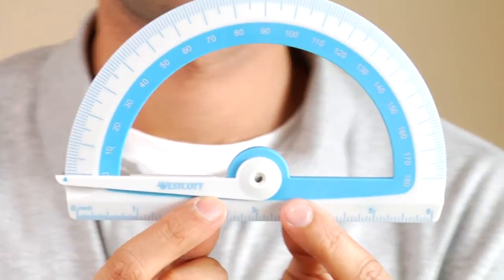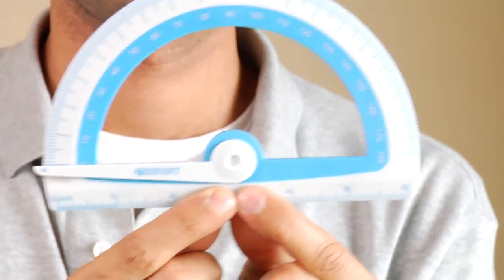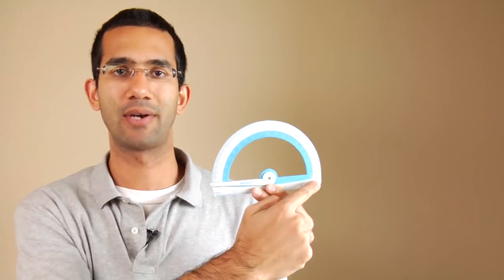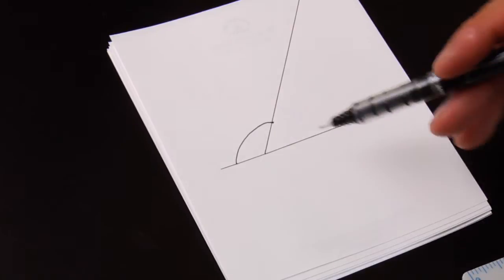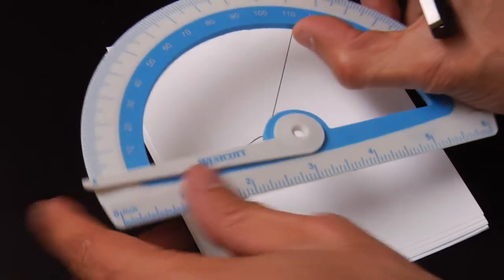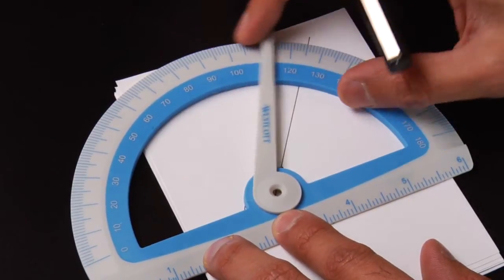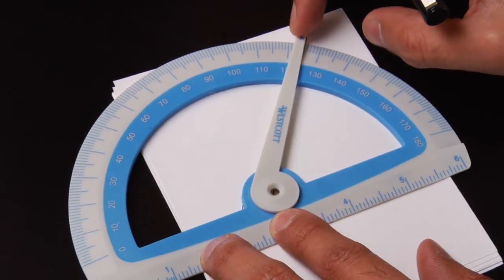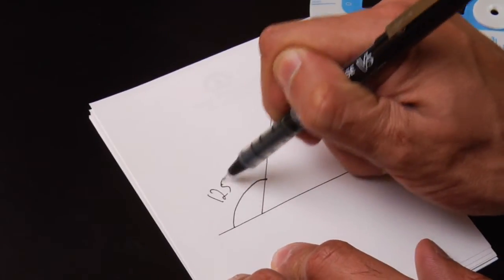Educational Tools : Who Invented the Protractor?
The protractor was invented in 1801 by Joseph Huddard, and this device is used to measure angles from zero to 180 degrees. Use a protractor for math and science problems with help from a tutor and teacher in this free video on educational tools and teaching.

Expert: Samir Malik
Bio: Samir Malik has tutored Austin, Texas-area high school to elementary school-level students in all subjects for the last three years.